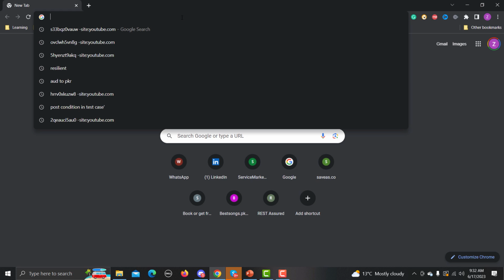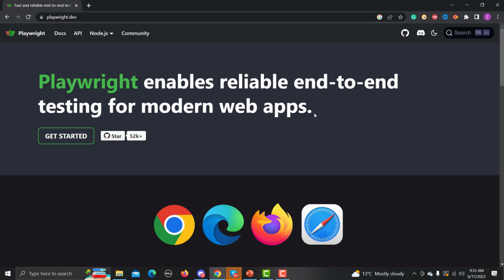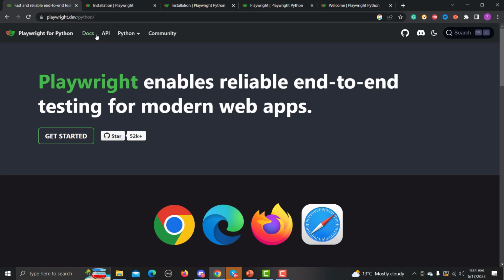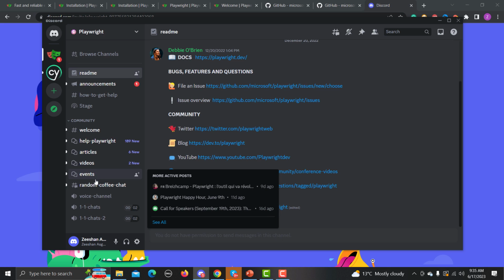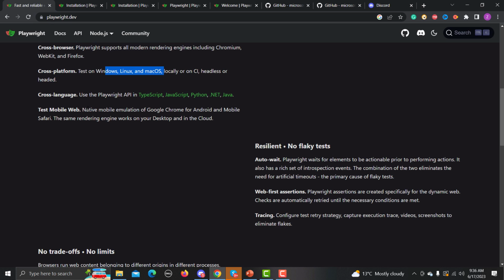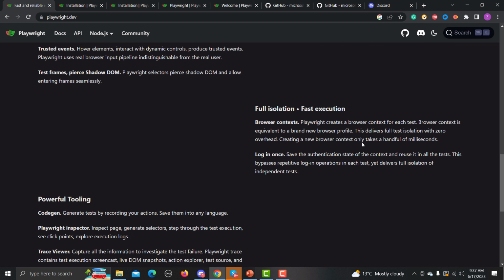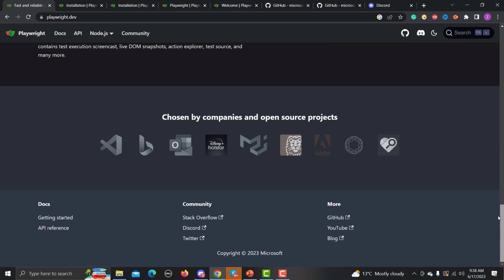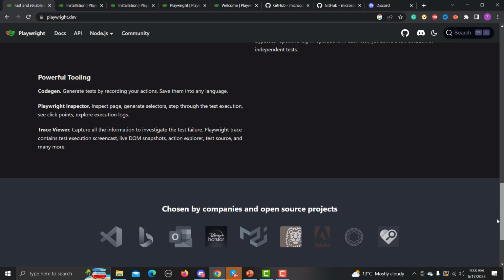Playwright with Javascript #1 | Introduction to Playwright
🚀 Welcome to the first tutorial of our Playwright with JavaScript series! In this video, we'll introduce Playwright, a powerful automation testing framework backed by Microsoft. Whether you're a beginner or an experienced tester, this tutorial will help you get started with Playwright step by step.

✅ What You’ll Learn in This Video:

What is Playwright and why it’s popular
Playwright’s key features for automation testing
How to navigate Playwright’s official documentation
Cross-browser and multi-language support
How to join the Playwright community on GitHub and Discord
Debugging tools like Playwright Inspector and Trace Viewer

📌 Timestamps for Easy Navigation:
00:00 - Introduction
00:18 - What is Playwright? Understanding its popularity
00:30 - Exploring Playwright’s official website & documentation
01:02 - Playwright for web automation & end-to-end testing
01:20 - Multi-language support: Node.js, Python, Java, .NET
01:55 - API documentation & exploring API references
02:25 - Playwright GitHub repositories & open-source contributions
03:08 - Joining the Playwright Discord community
03:40 - Cross-browser & cross-platform testing (Chromium, WebKit, Firefox)
04:31 - Mobile emulation: Android Chrome & iOS Safari testing
05:15 - Key features: Auto-wait, smart assertions, tracing, debugging
06:00 - Handling multiple tabs, origins & complex test cases
06:30 - Playwright Inspector & Trace Viewer for debugging
06:46 - Summary of Playwright’s features